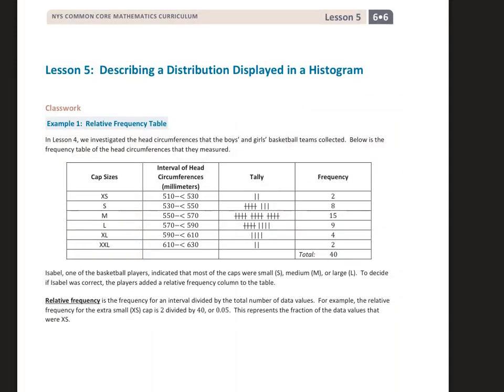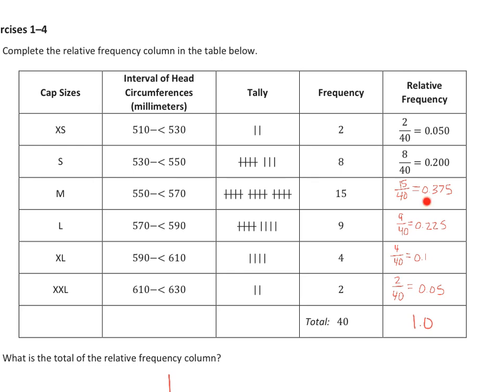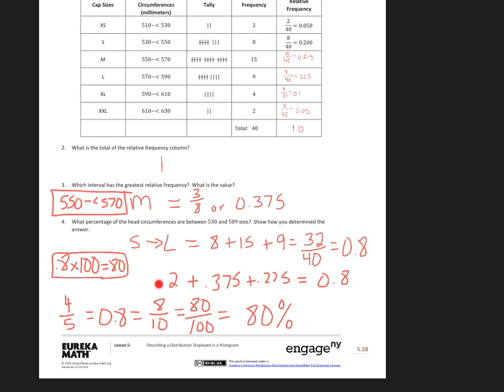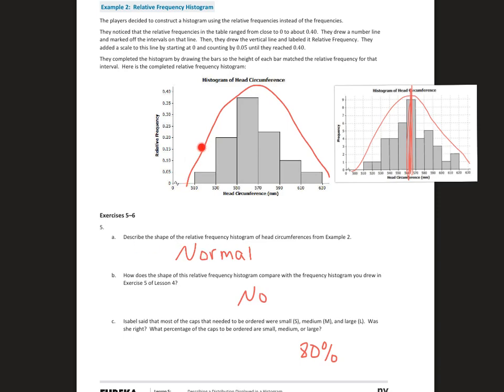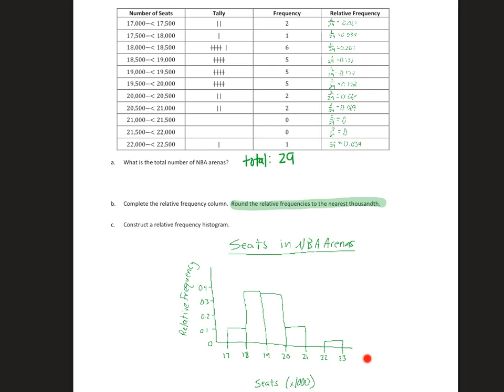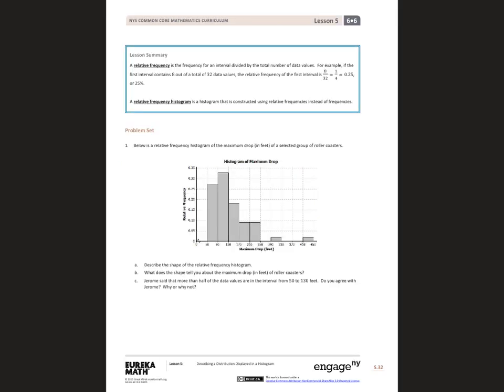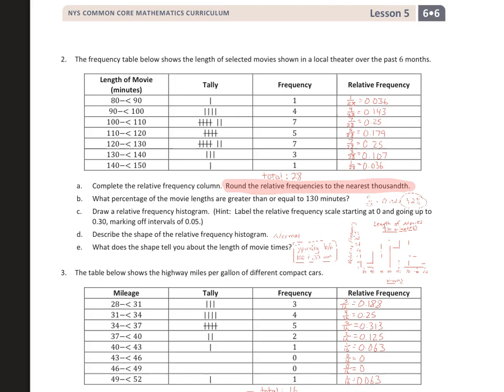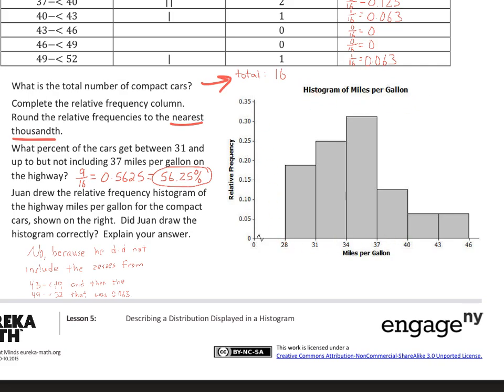G6. M6. L5